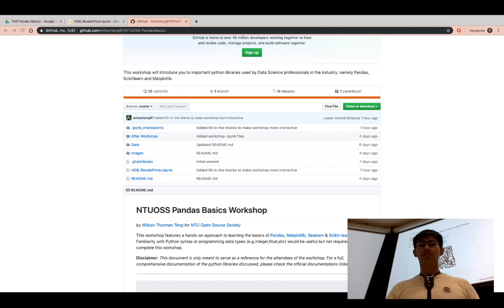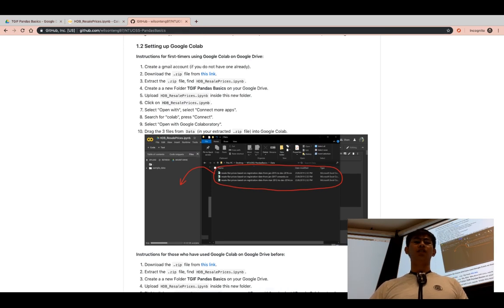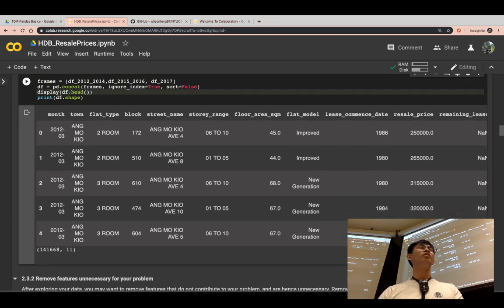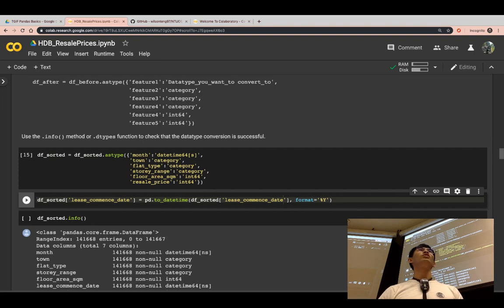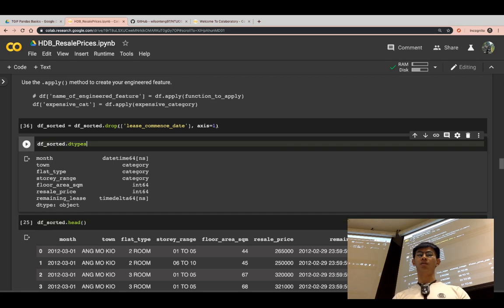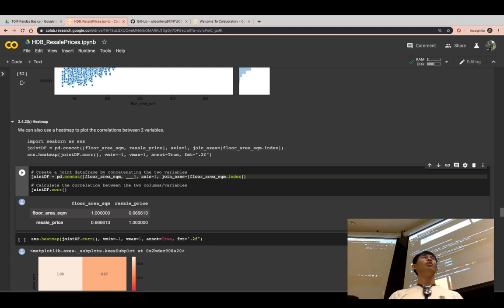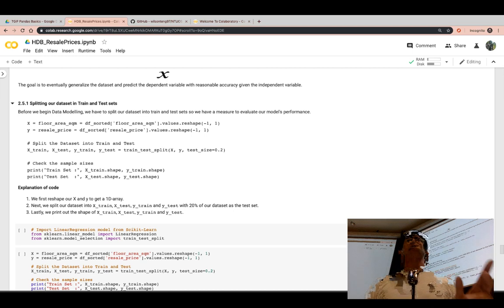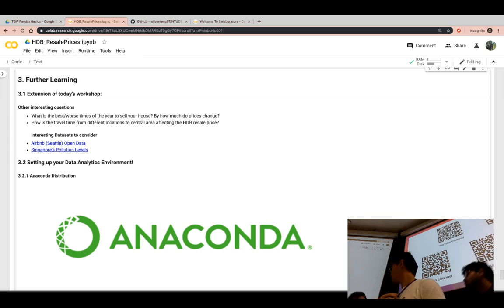TGIFHacks #98 - Getting into Data Science with Pandas (Data Science 1/3)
Description:
Data science is highly regarded as one of the most important skills to learn. But what is data science even about, and how do you utilize it? For the next three weeks, NTU Open Source Society will be hosting 3 workshops designed to introduce the concept from a novice level to how companies use data science in the real world.

The first workshop will introduce you to a number of important Python libraries used by data science professionals in the industry, including pandas, Matplotlib, seaborn, and scikit-learn. You will learn about the basic flowchart of data analysis, and get a hands-on approach by analyzing and visualizing HDB resale price data.

About the Speaker:
Wilson Thurman Teng is a Computer Science Undergraduate currently in his 2nd year of study at NTU. His interests include Artificial Intelligence & Data Analytics.

Technical Prerequisites:
This workshop is designed for complete beginners but a basic knowledge of the Python syntax and an understanding of the basic data types (e.g. int, float, string) would be beneficial.

Dependencies:
A Gmail account.